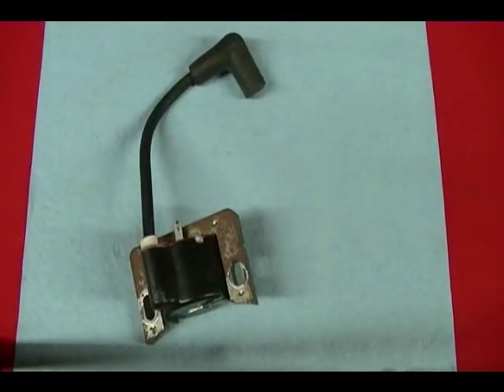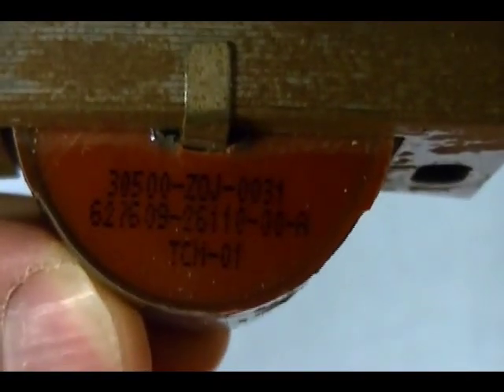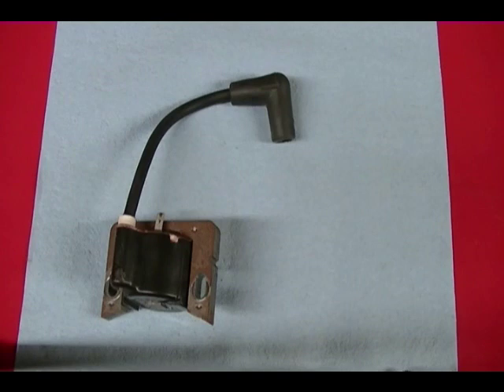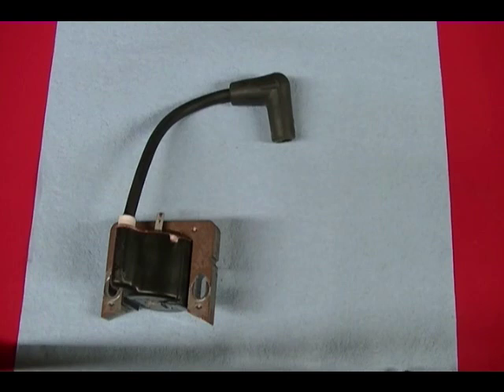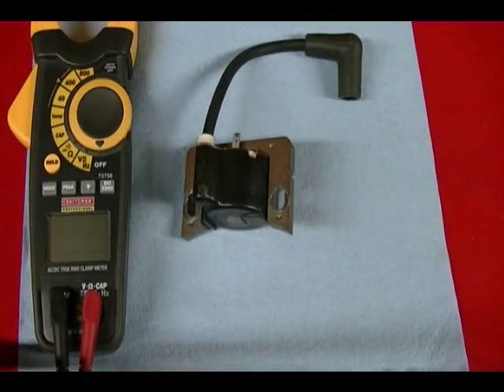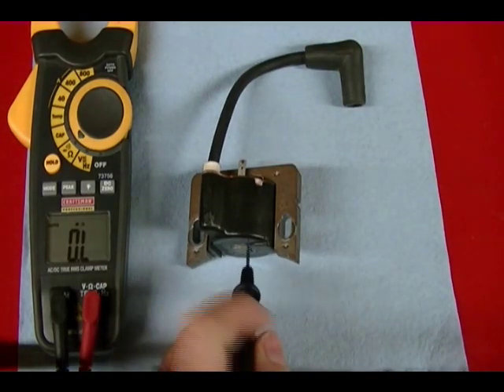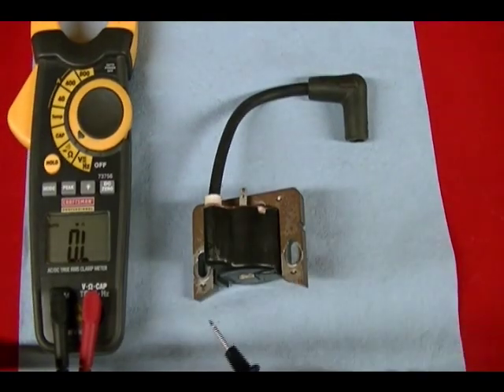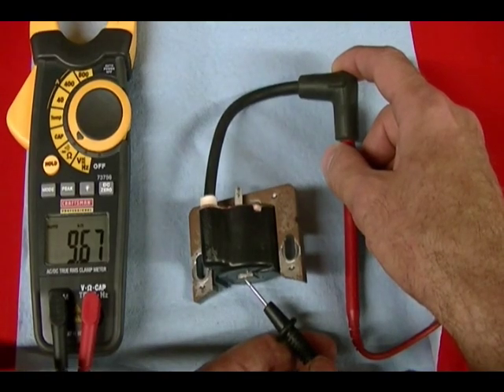Honda GC190 Ignition Coil Primary & Secondary Resistance (Phelon 30500-ZOJ-0031)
In this video I show you how to measure the primary and secondary resistance in a Phelon Ignition Coil part number 30500-ZOJ-0031. This coil is off a Honda GC190 engine. Honda has used several different coils over the years for the GC190, but for some reason I could not find this coil in the current Honda Shop Manual and supplements for the GC190. Honda shows 2 different coils in the manual and supplements, and this particular coil does not match any of the photos or specs found in the manual. I also contacted Phelon to get the proper specs for the coil, but Phelon was not willing to look up the information. They said the specs were archived and I guess it was to difficult for them to find the information. So, I thought it would be a good idea to make a video showing the resistant values for this particular known good coil.